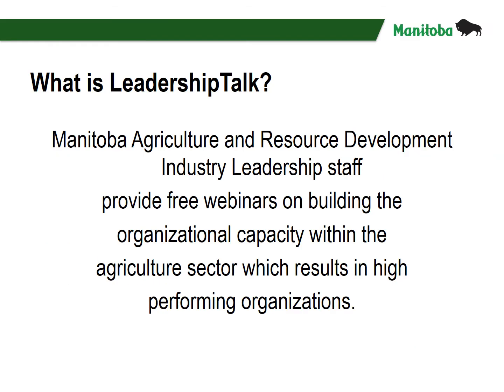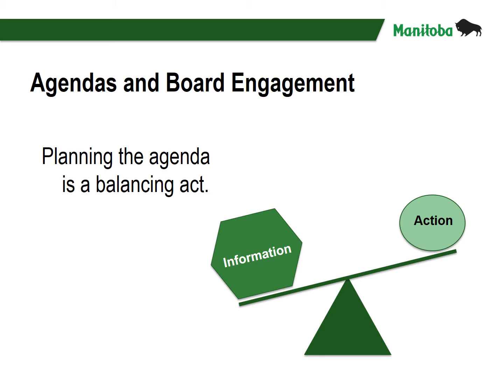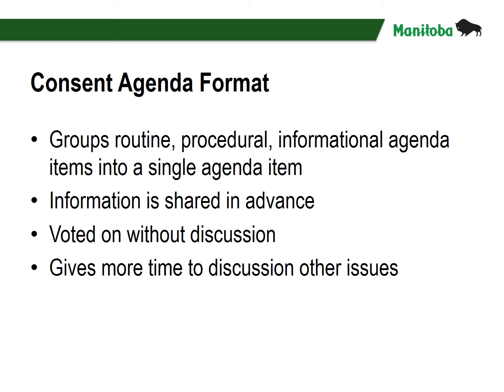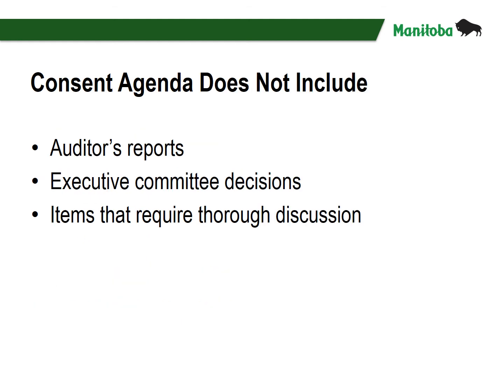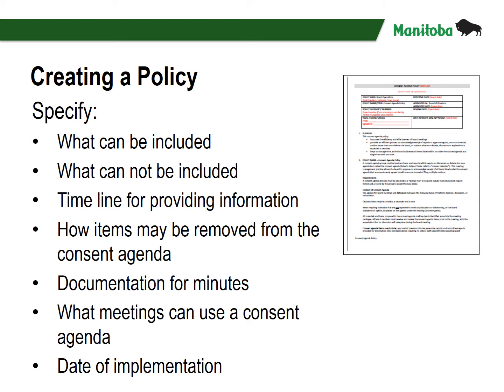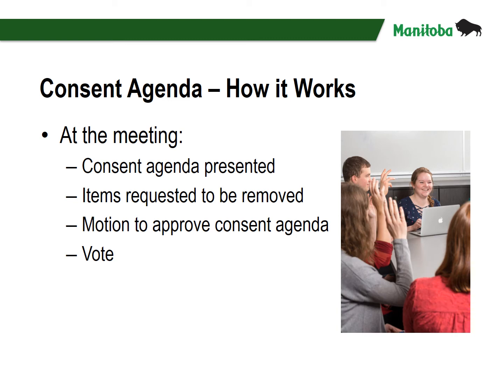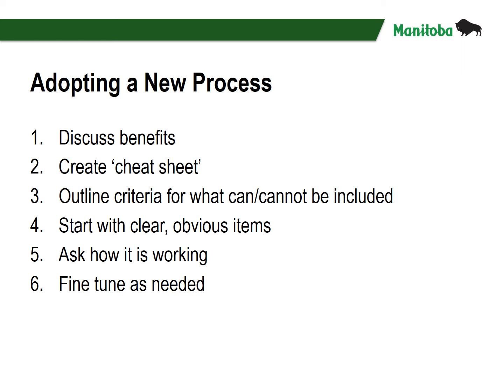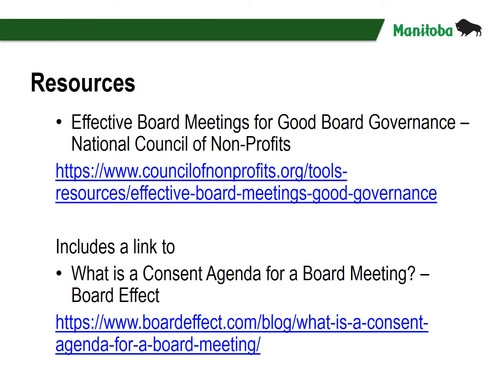Using a Consent Agenda